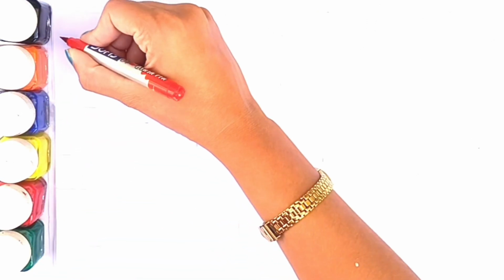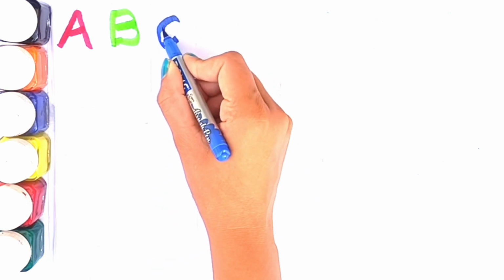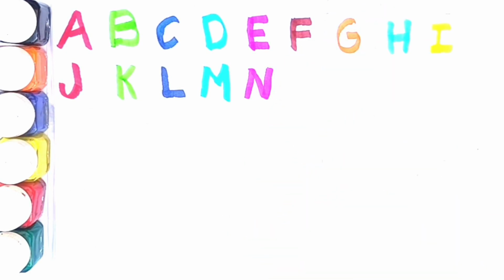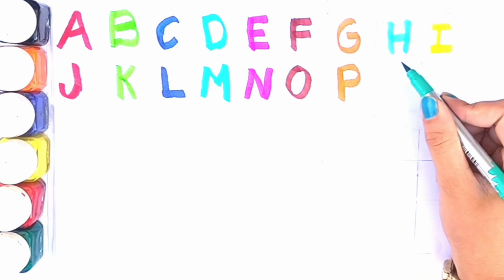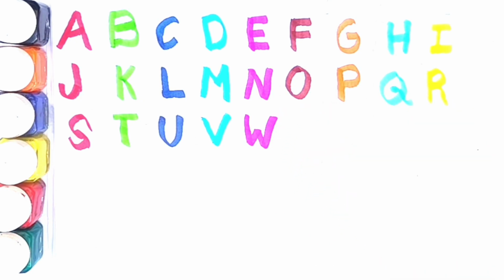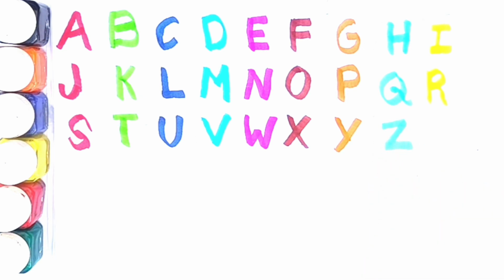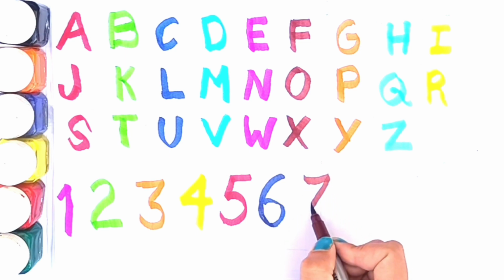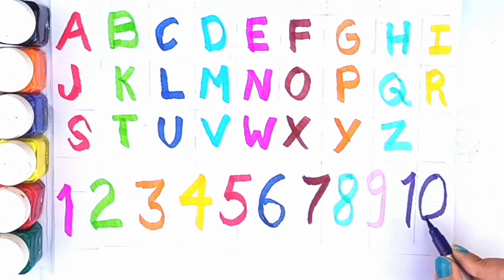Learn ABCD Alphabets and numbers counting 123.Shapes for kids and Toddlers ,nursery song..ABC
abcd nursery rhymes in English#abc nursery rhymes

@5MinuteCraftsDIY @nursery-rhymes-happy-loo @LooLooKids @MagicFingersArt @nursery-rhymes-happy-loo @MagicFingersArtlearn numbers 1 to 20. numbers and shapes song for kids.
kidsvideo Learn A-Z alphabets. ABC phonics song.

Learn A for Apple. B for ball.drawing and colouring for

kids and toddlers. Badsic English learning for

Kids.preschool learning

@5MinuteCrafts YouTube @5MinuteCraftsPLAY @5MinuteCraftsDIY @nursery-rhymes-happy-loo @LooLookids @MagicFingersArt @nursery-rhymes-happy-loo @MagicFingersArt

This video is for kids learning which help them learn shapes name toddler & babies love colour hence we have used ,
We produce very simple and fun loving straight forward videos for children and kids so that learning become easy

Our 3d or 2d shapes have lots of colours so that children get engrossed and learn from the educational video we also use sond for comic effects that makes video more interesting for kids parents teacher preschool children will surely enjoy the learning kids video

Our collection of nursery children song ,rhyme songs ABCD, BABY SONG surely help your kids learn quick with entertainment and music

Hope you like the content we create
With love thanks so much